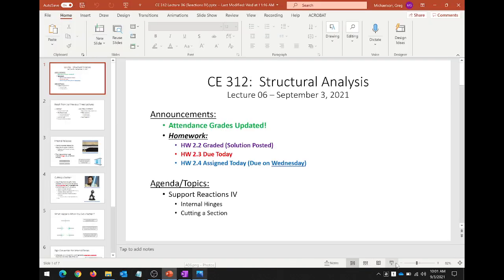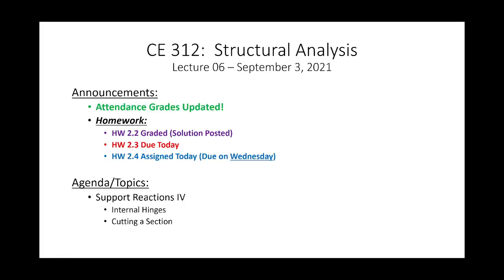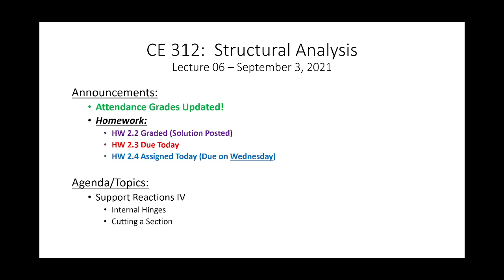CE 312 Lecture 06: Reactions IV - Internal Hinges & Cutting a Section (2021.09.03)